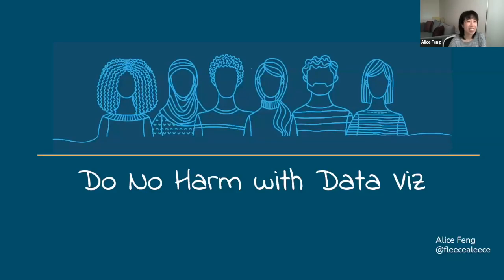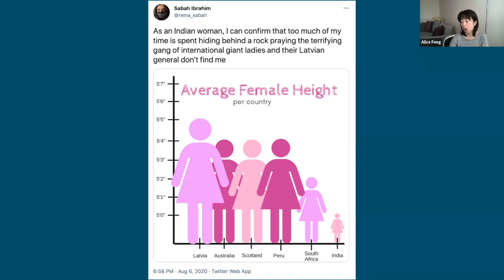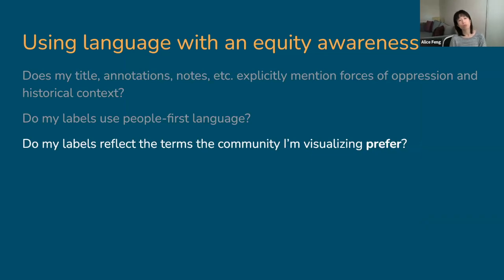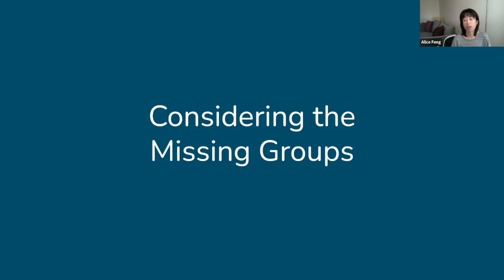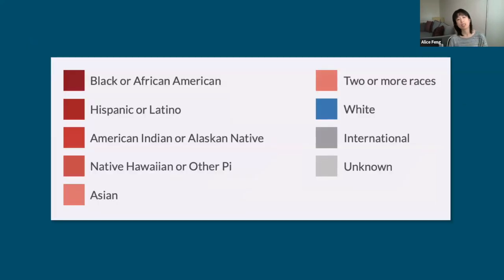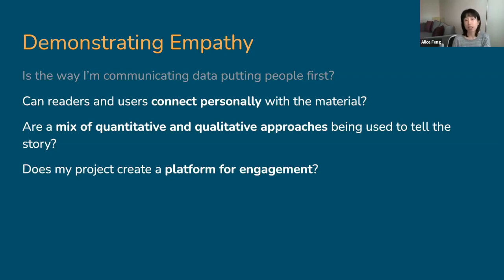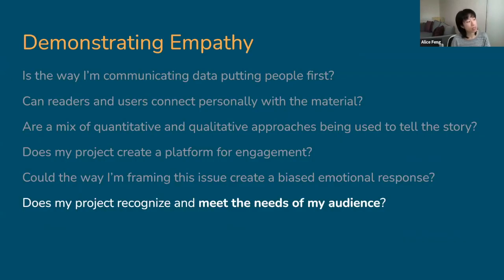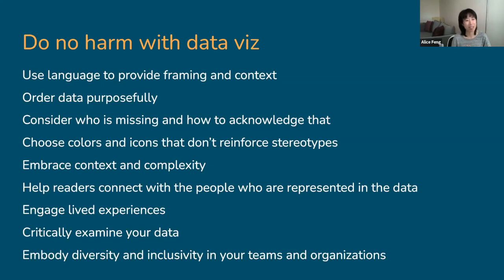Webinar: "Equity in Data Visualization" with guest speaker Alice Feng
CeKTER presents the newest installment of our KT Academy webinar series: "Equity in Data Visualization" with guest speaker Alice Feng.

In today's increasingly diverse world, data communicators
 must ensure that the way they analyze and
present their data upholds the values of diversity,
 equity, and inclusion (DEI) and avoids perpetuating
 stereotypes, biases, or other types of harm.
Taking a DEI perspective means considering how
the specific lived experiences and perspectives of
 the people and communities we are studying, as well
 as our readers, will perceive the way we communicate
data and information.

This session will offer a set of starting points on how
to apply an equity lens to the way we visualize data,
covering topics such as:

• Principles for creating diverse, equitable, and
inclusive data visualizations
• Ways to use language, order data, and choose
 color palettes and icons that reflect sensitivity
 and inclusiveness

• Strategies for demonstrating empathy in data-driven
 communications

• Approaches for handling missing data in an inclusive
manner.

The contents of this website were funded by the National Institute on Disability, Independent Living, and Rehabilitation
Research (NIDILRR), Grant 90DPEM0004. NIDILRR is a Center within the Administration for Community Living (ACL).
 ACL in the Department of Health and Human Services (HHS). The contents of this website do not necessarily represent
the policy of NIDILRR, ACL, or HHS and you should not assume endorsement by the Federal Government.